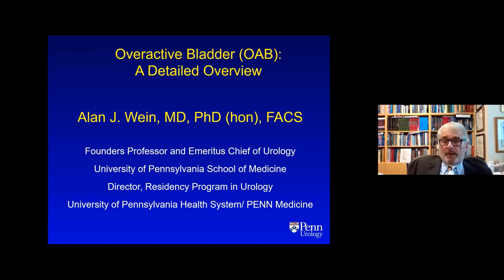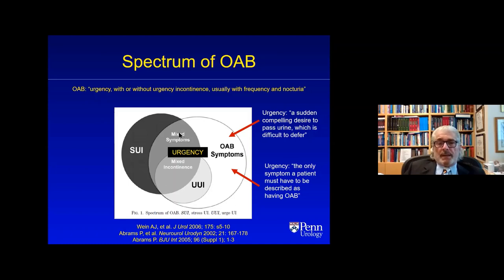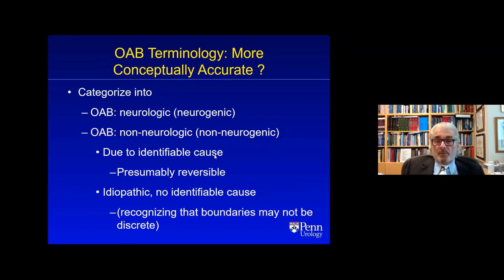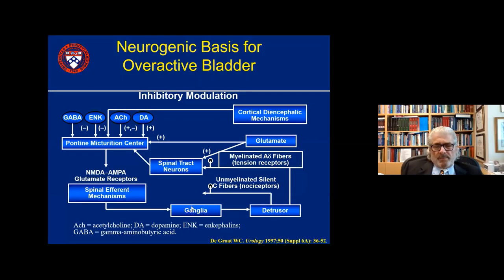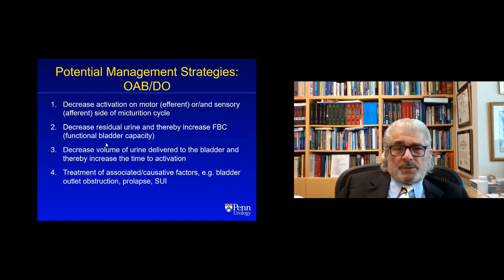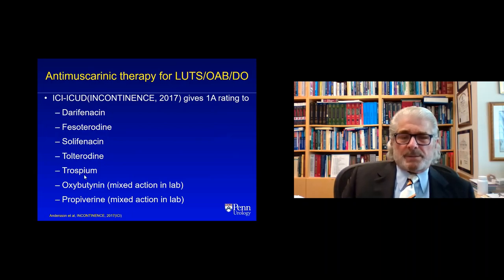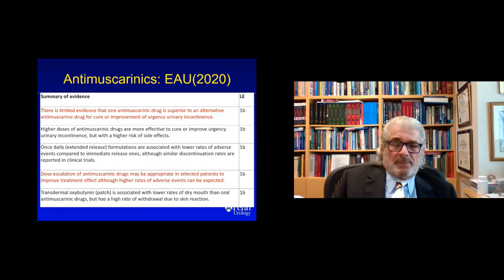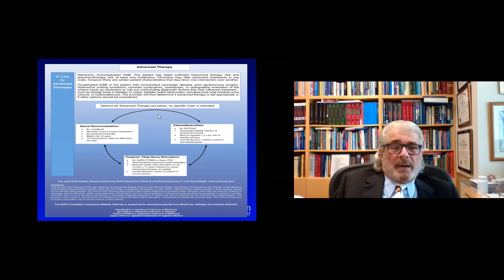6.4.2020 Urology COViD Didactics - Overactive Bladder (OAB): A Detailed Overview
Date: 6.4.2020
Topic: Overactive Bladder (OAB): A Detailed Overview
Speaker & Moderator: Alan Wein, MD, PhD, FACS